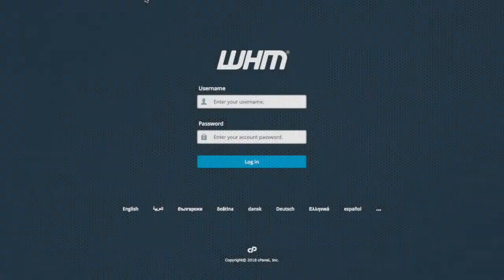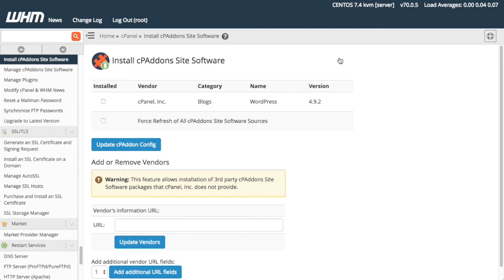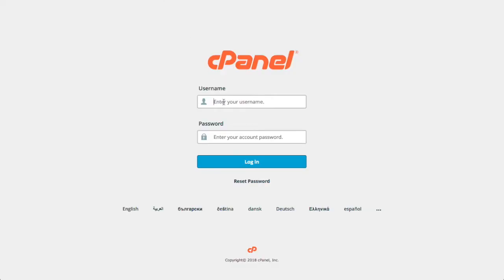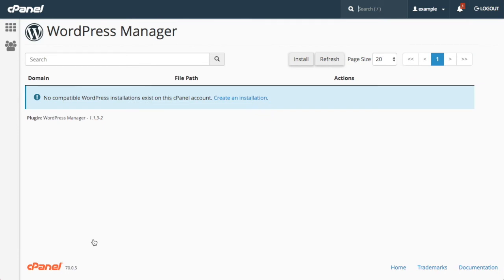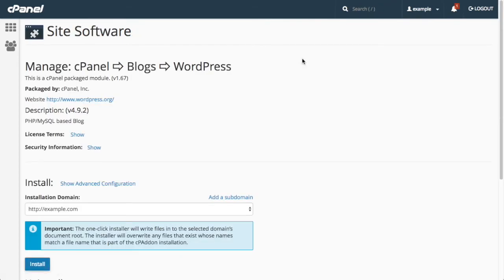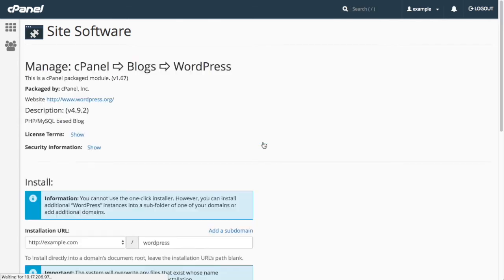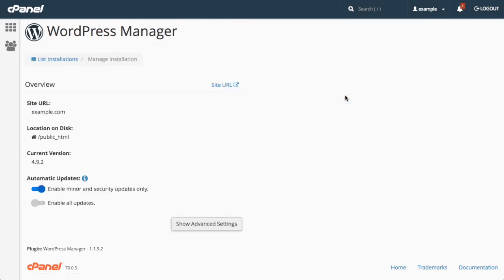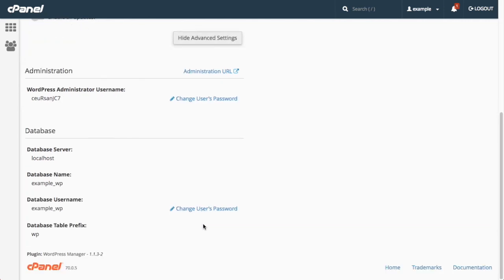cPanel Tutorial: WordPress Manager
This video walks you through the features of WordPress Manager version 1.1.3.

cPanel & WHM version 70